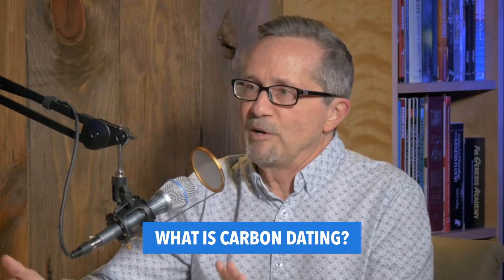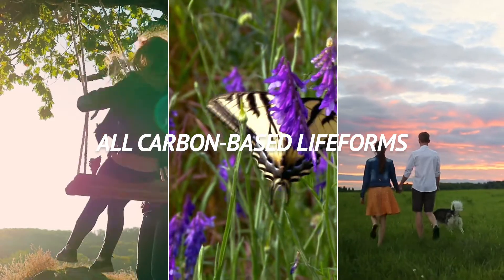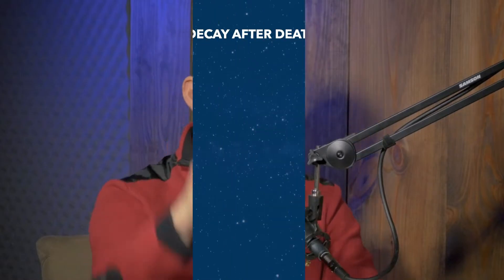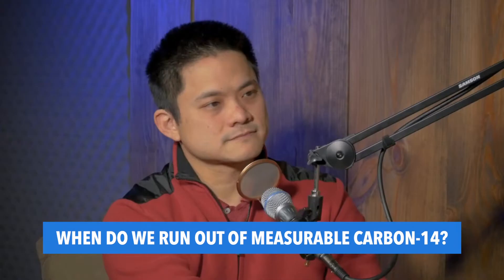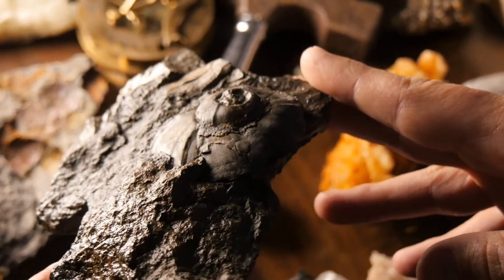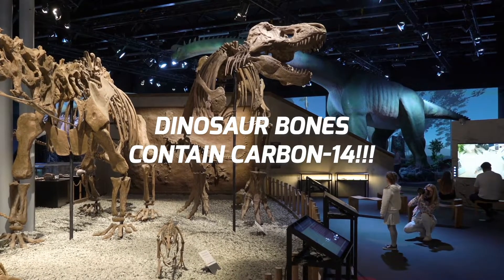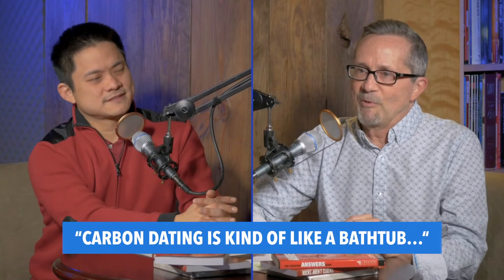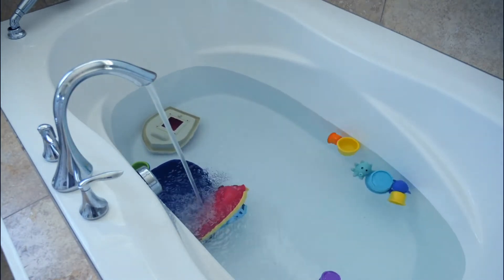Does Carbon Dating Prove Millions of Years?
Does Carbon Dating prove millions of years? And why is carbon dating problematic for the idea of millions of years? Joel Tay and Scott Gillis discuss how all fossil and rock dating methods hinge on flawed scientific interpretations of data that point to a young age (thousands of years, not millions of geological finds.

This episode features Joel Tay and Scott Gillis. Creation.com Talk is produced by Joseph Darnell out of the CMI-USA office. Become a monthly contributor at visit our or simply text a donation to 84321. You can also help out by telling your family and friends to check out Creation Talk.

TIMECODES
0:00 Introduction
1:09 What is carbon dating?
4:26 When do we run out of measurable carbon-14?
5:29 Where do we find carbon-14?
6:36 Radio carbon dating is kind of like a bathtub…
8:23 Assumptions scientists use for carbon dating
11:11 What else can we observe from rocks and fossils?
12:12 Where do people get the idea radiometric dating proves millions of years?
13:43 How do scientists explain conflicting results?
14:56 Wrap up